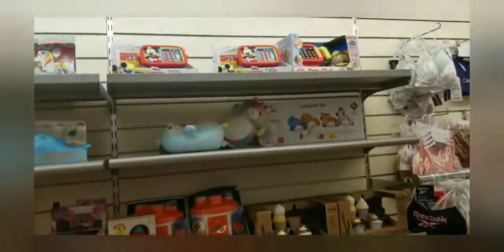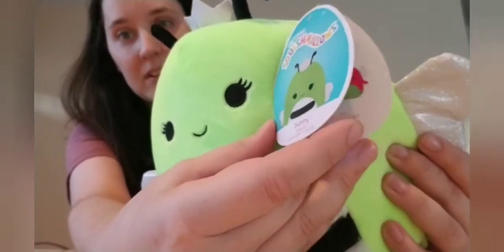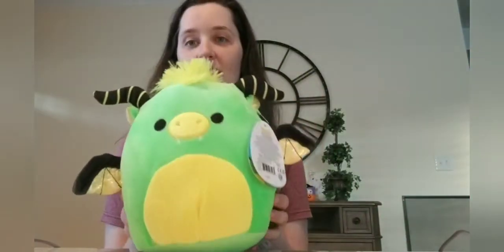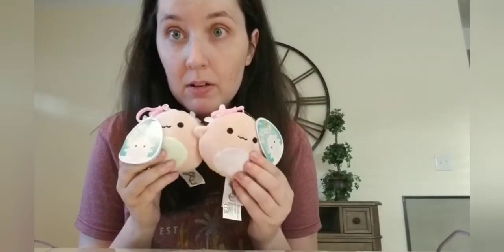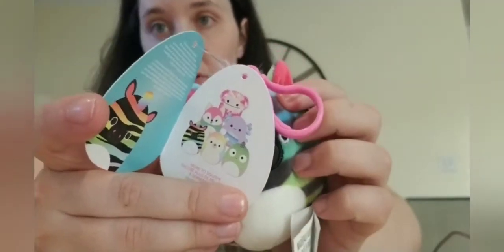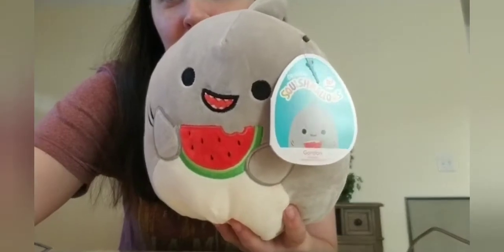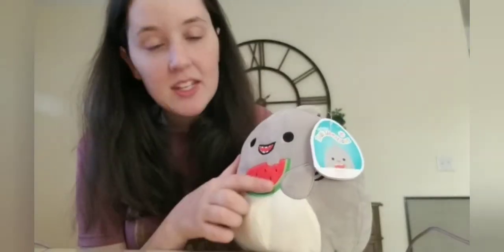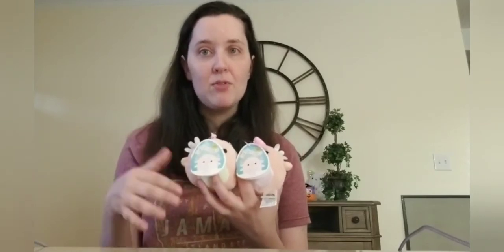Extremely Successful Squishmallow Hunt